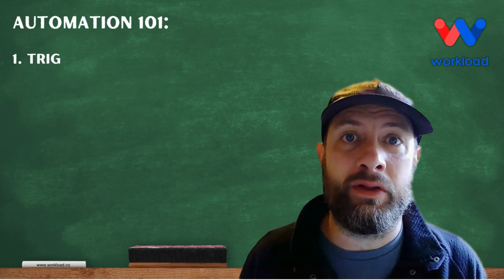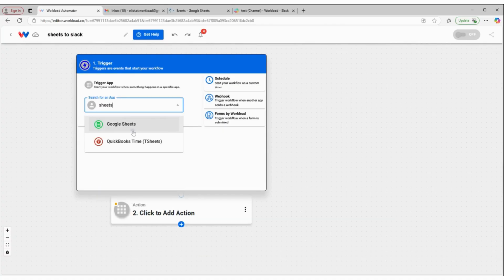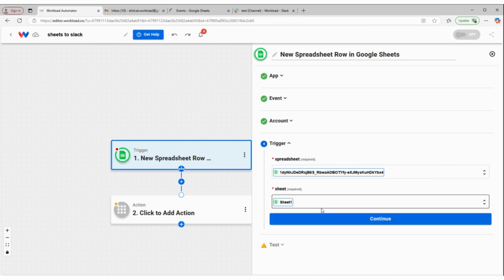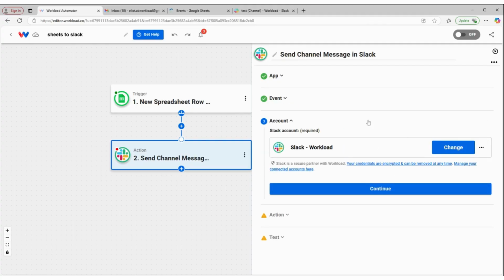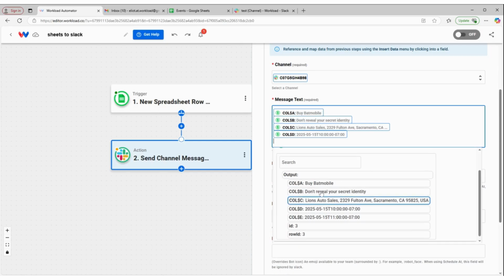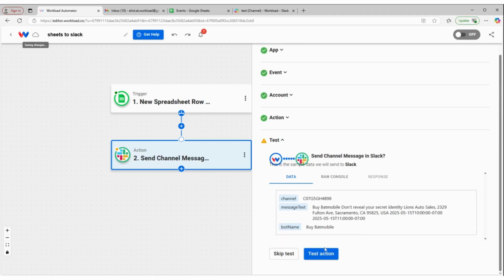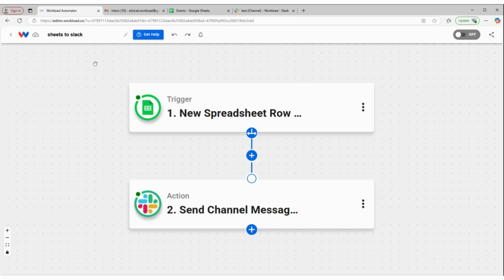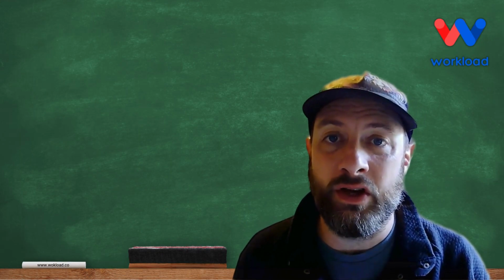Automate Google Sheets to Slack – No-Code Workflow Tutorial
Join Eliot as he teaches you how to build a no-code workflow that automates sending a Slack channel message whenever you add a new row to a Google Sheets spreadsheet! 📊➡💬

In this tutorial, you’ll learn how to:
✅ Trigger a workflow each time a new row is added in Google Sheets
✅ Automatically send a formatted message to your Slack channel with the new row's details
✅ Use Workload.co to streamline your communication and boost team collaboration
✅ Save time by eliminating manual updates and ensuring real-time notifications